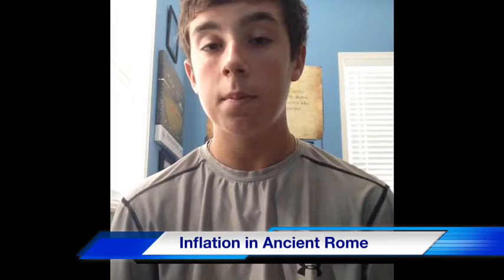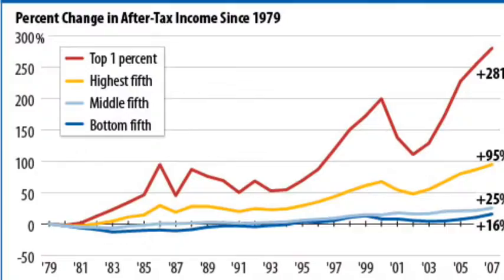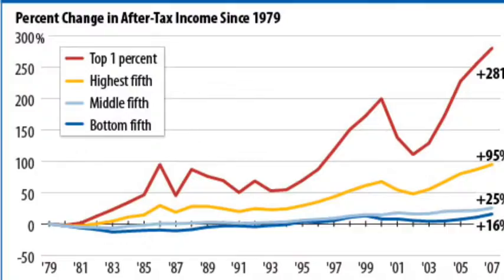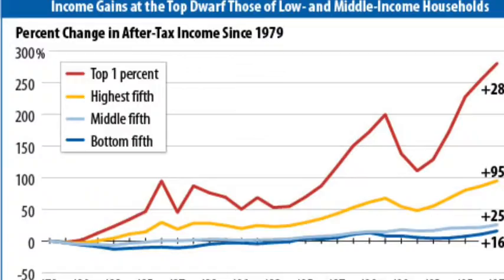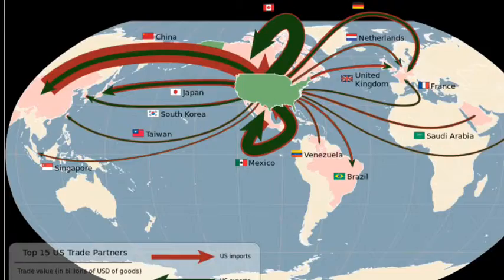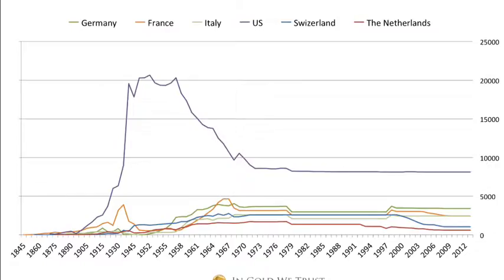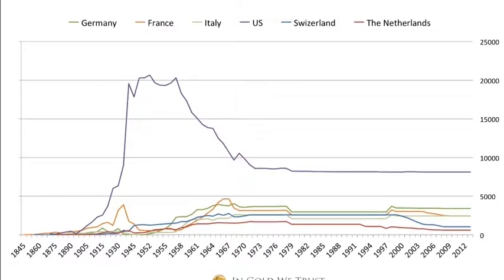My Movie-Joseph Giordano